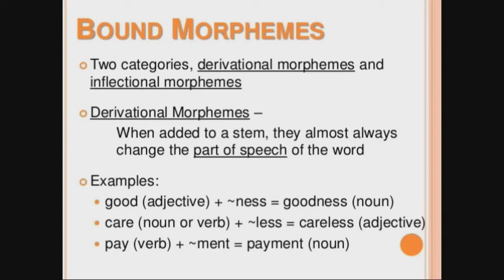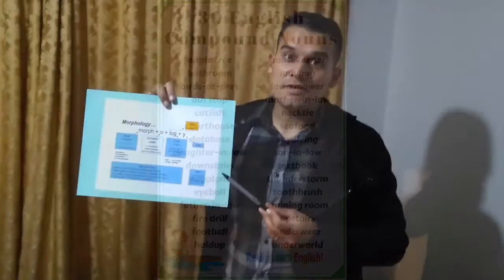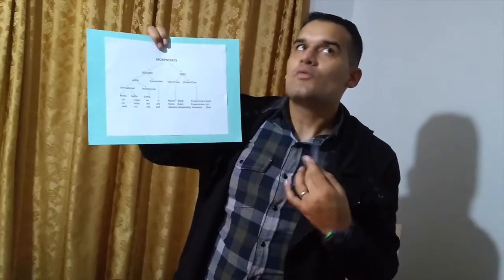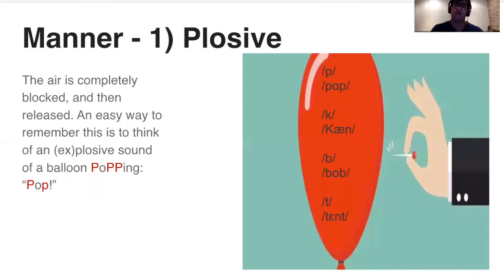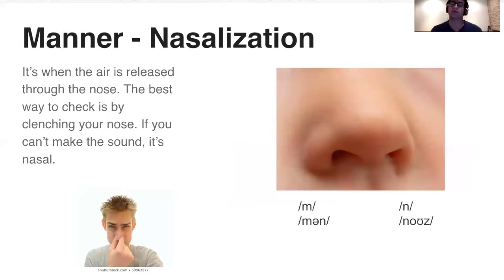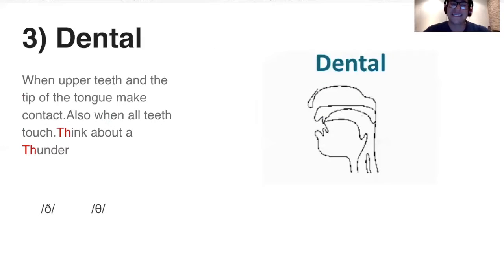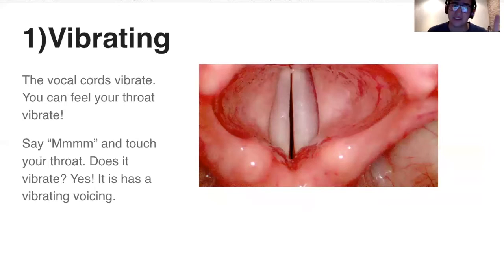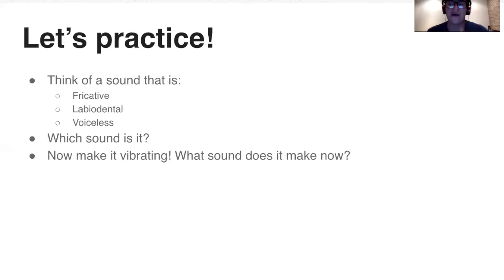Theoretical Linguistics - Final Project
A short lesson on morphology and articulary phonetics, made by Andrés López and Steven Cadena.